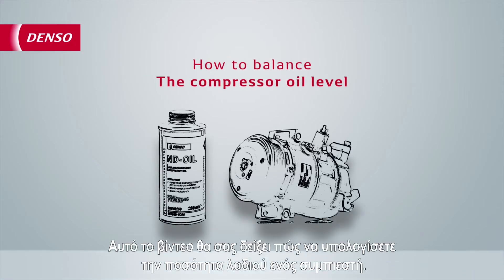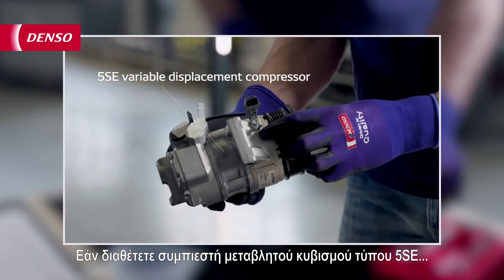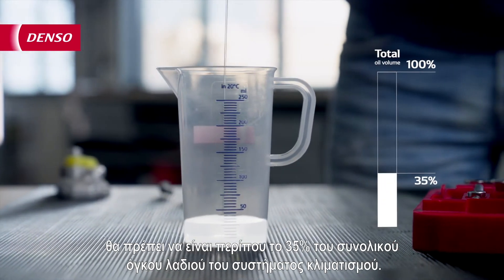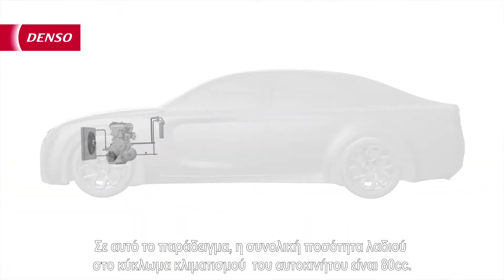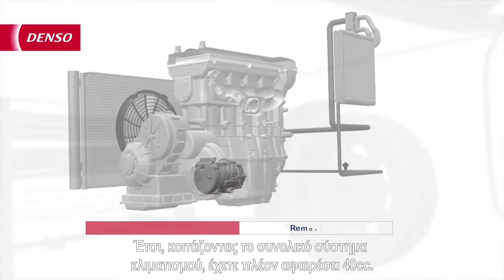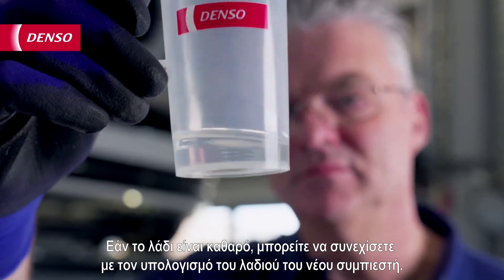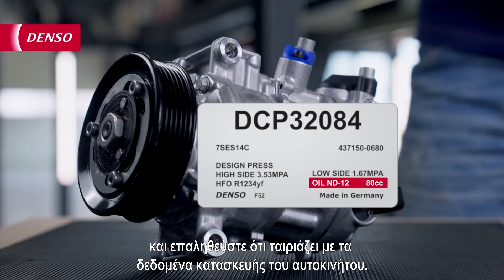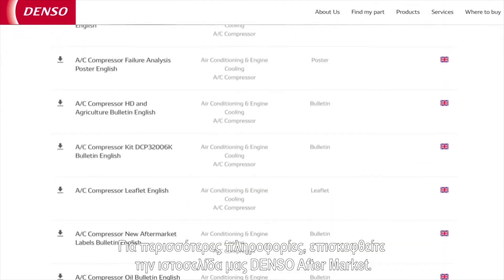How to balance the compressor oil level Greek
In this informative video, we guide you through the process of balancing the oil level in your compressor. Learn how to locate and check the oil level and discover the importance of maintaining the optimal oil balance for smooth and efficient compressor operation. Follow our step-by-step instructions to ensure the longevity and performance of your compressor.